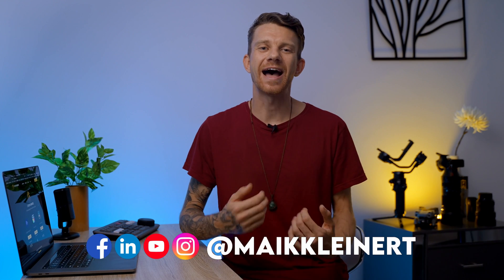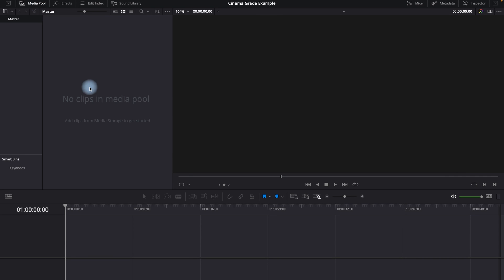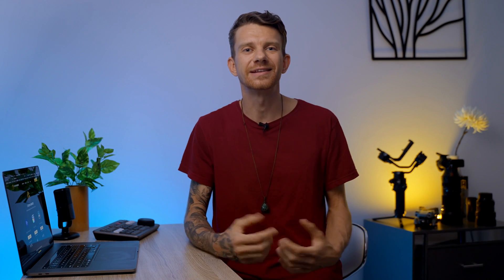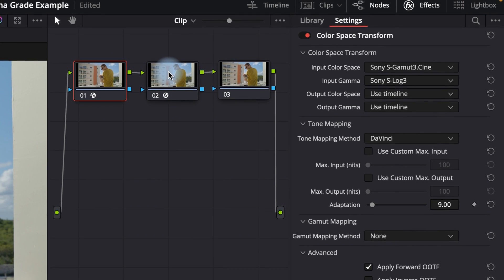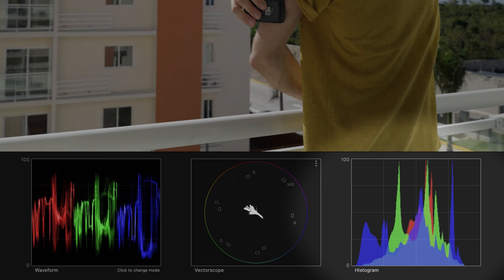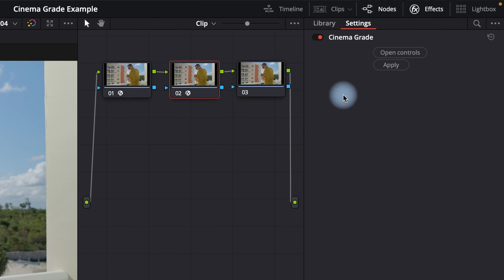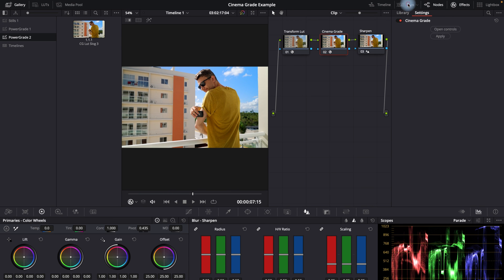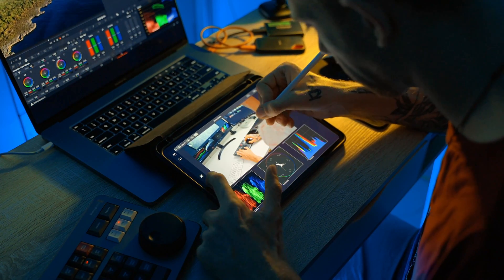Discover the Secrets of Cinema Grade Color Grading in Davinci Resolve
👉 CineDream (NEW)

👉 BLOG POST CINEMA GRADE

To speed up color grading workflow, Cinema Grade is a powerful tool for beginners and experienced colorists. Just click and change the color hue, saturation, or brightness quickly. In-depth tutorial on Cinema Grade is available

🔴 | My favorite AI YouTube SEO tool I use all day!

Timestamps:
0:00 Intro
0:55 Before using Cinema Grade in Davinci Resolve
1:26 Setting up Davinci Resolve Color Managment Setting
2:03 How to apply Cinema Grade
2:32 Apply "Color Space Transform" for LOG footage
3:41 How to color correct and grade
4:32 Checking the Waveform and Histogram
6:35 Create a Power Grade for Shot Matching
7:22 BONUS Part

PERSONAL: (Maik Kleinert):
🚀 | Best tools & Softwares
🛒 | Creators SHOP

BUSINESS: FUNNEL BUILDER & MEDIA PRODUCTION COMPANY:
🚨 Build Funnels That Actually Convert (Services) 🚀

All footage is © Copyright by Maik Kleinert (Efficient Growth Media LLP)

🎒 Gear I Use - My Camera, Audio & Creator Gear

🚀 Digital Marketing Software:
💰 Course Creator 360 (CC360) - All-In-One Platform for Creators & Coaches
( Course Hosting • Funnels • Email • DM Automation )

🎓 How to Create & Sell Your Own Online Course

🎨 Color Grading Tools:
🎨 DeHancer – Cinematic Film Look - Film emulation • Grain • Halation • Bloom

🎨 | Color Grading with CineDream & CinemaGrade
👉 CineDream (NEW)

🎞️ VIDEO EDITING TOOLS:
🤖 | MotionVFX: For PP, AF, FCPX & Davinci Resolve Plugins, Title Animation

I recommend getting the Editor Collection:

🎶 MUSIC PLATFORM:
ARTLIST Music & SFX  (*GET 2 FREE EXTRA MONTHS!)

🚨 YOUTUBE SEO TOOLS I USE:
🎥 YouTube Growth Tools:
🤖 VidIQ – AI-Powered YouTube Growth

⏰ | LRTimelapse & Hyperlapse Software

💰 | Selling Stockfootage

💡 Productivity Tools 🧠
SetApp One Subscription - MacOS App Library